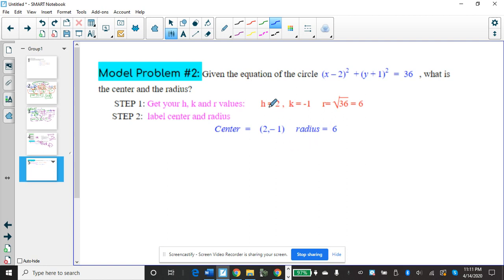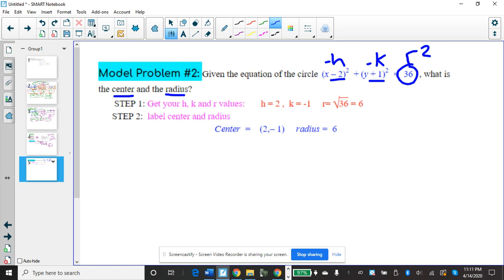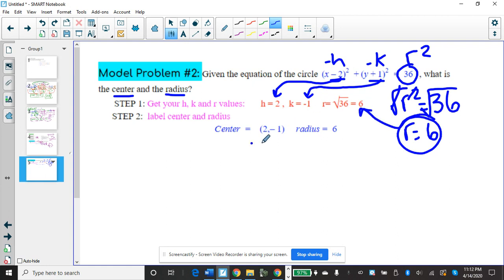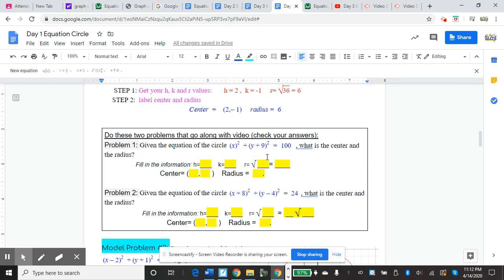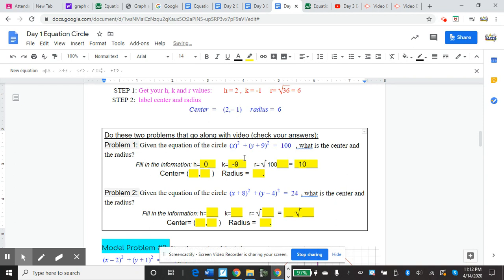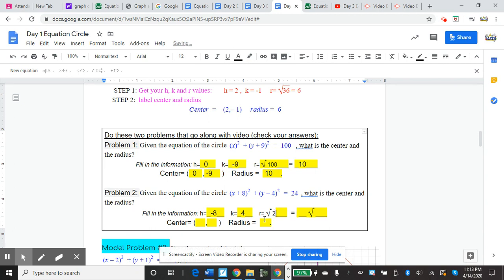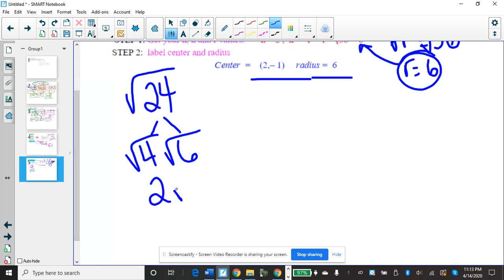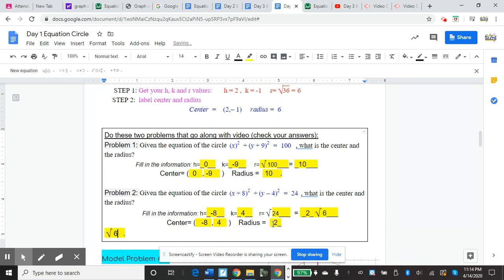Day 1-Equation Circle Model #2 & try own problems